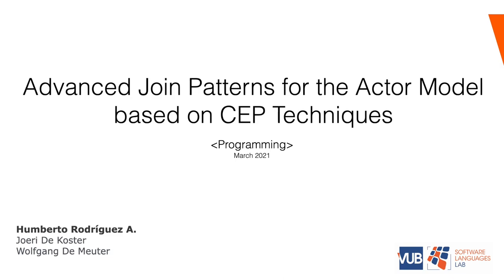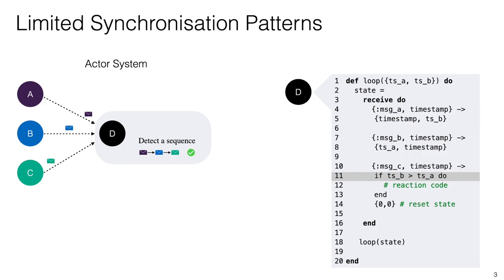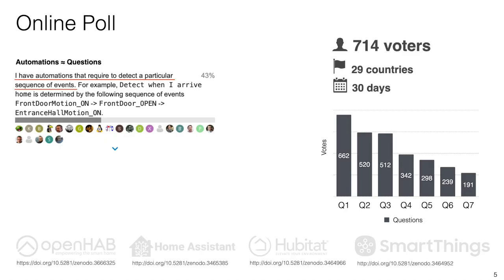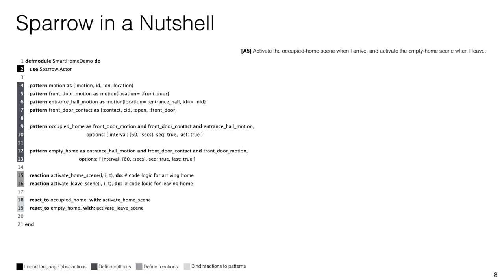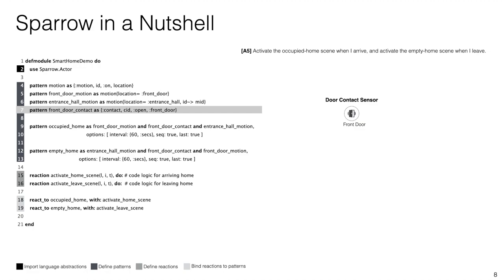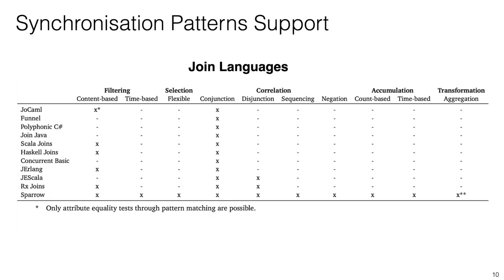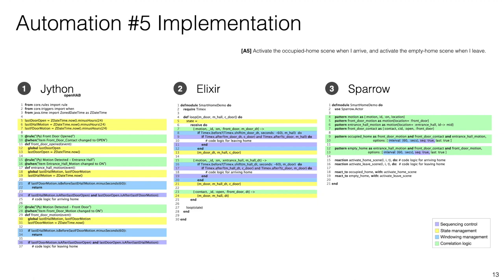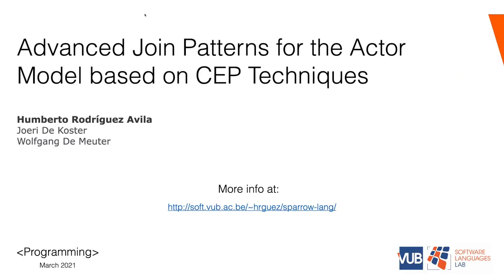‹Programming› 2021 - P26 - Advanced Join Patterns for the Actor Model based on CEP Techniques